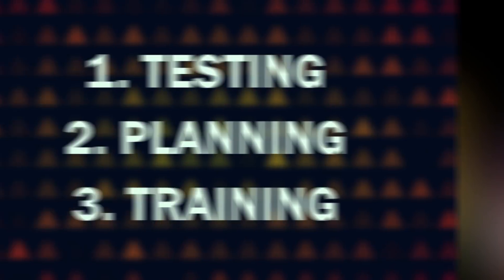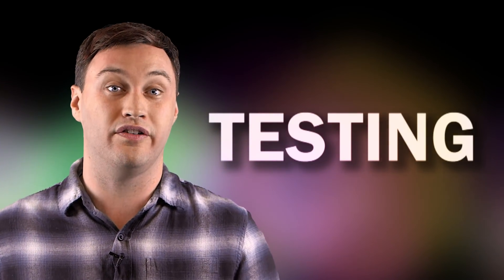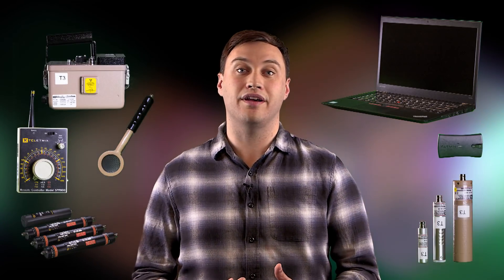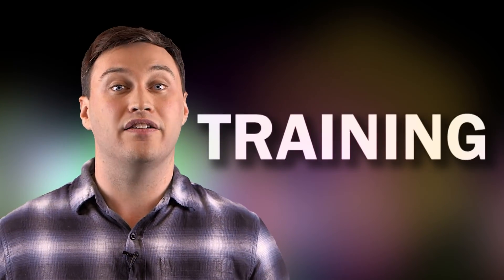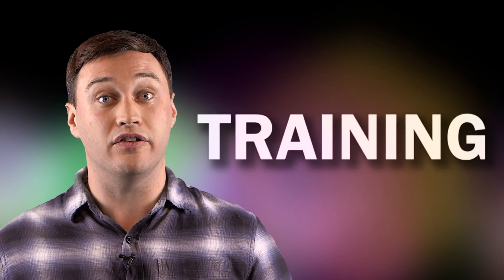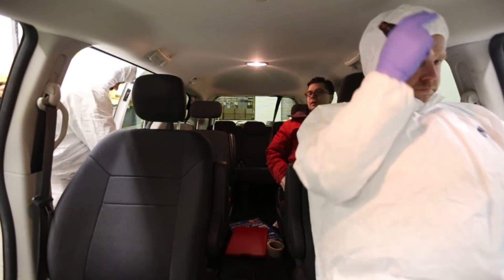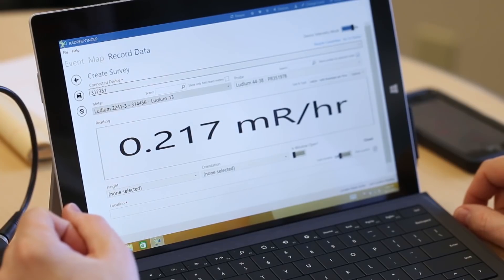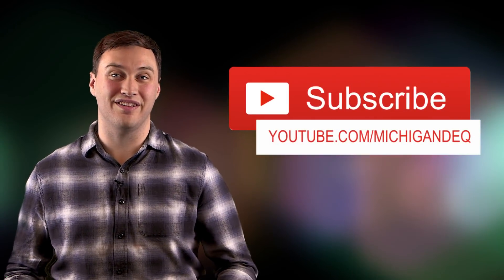Implementing RadResponder in Michigan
Michigan is the first in the nation to be certified "RadResponder Ready." Nuclear disasters can have long term impacts to the environment and public safety. To protect the public from harmful radiation exposures, field teams are deployed to collect important data for analysis. This video describes what the RadResponder Network is and how the State of Michigan Radiological Emergency Preparedness (REP) Unit is leading the nation in implementing RadResponder into their response program.